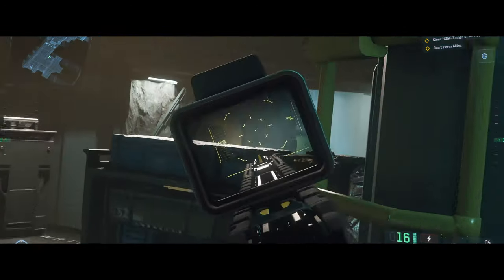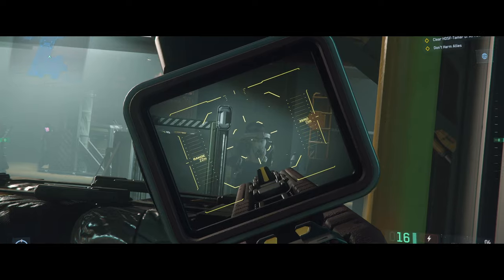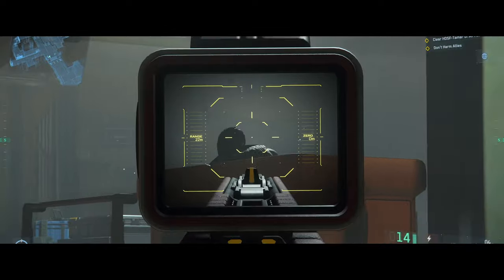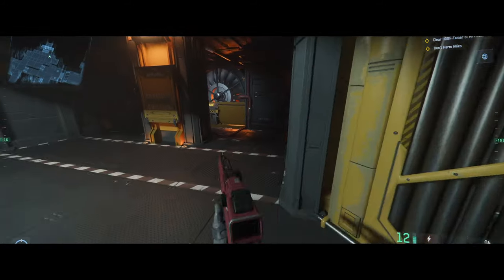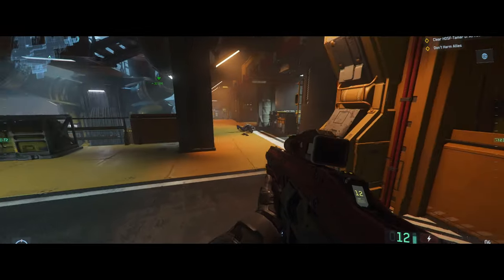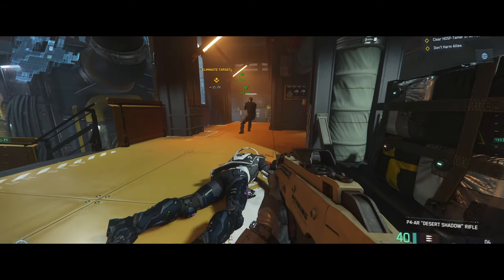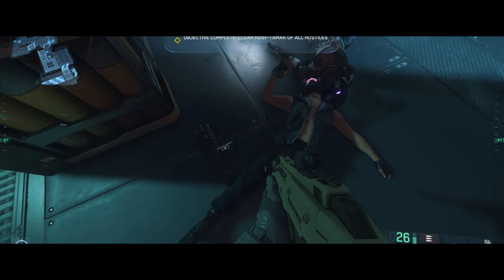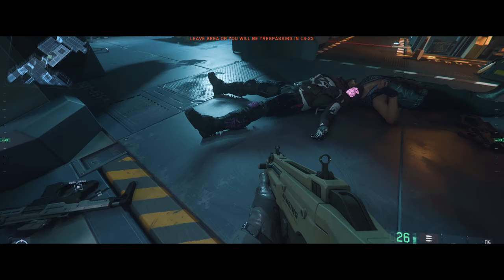New Star Citizen 3.23 EPTU Patch Just Dropped!